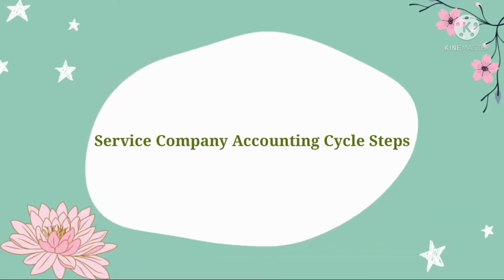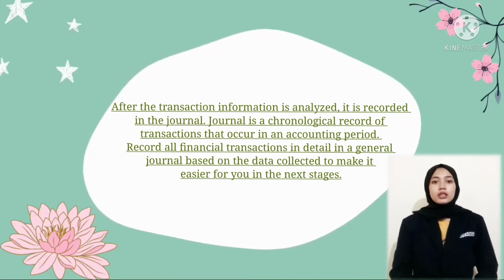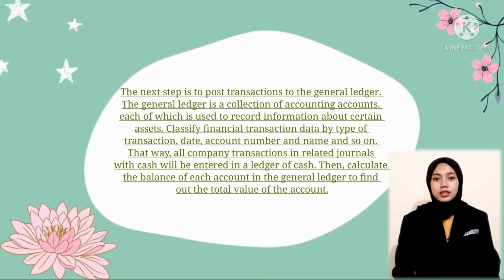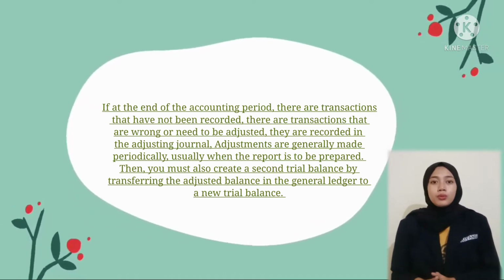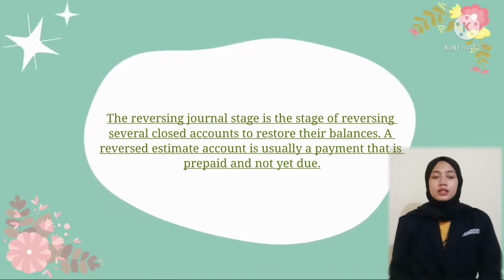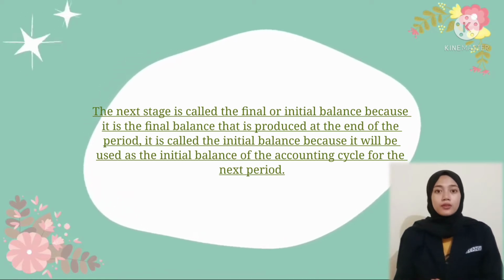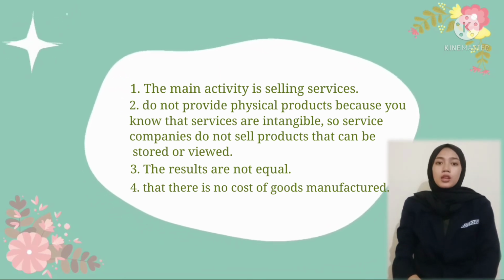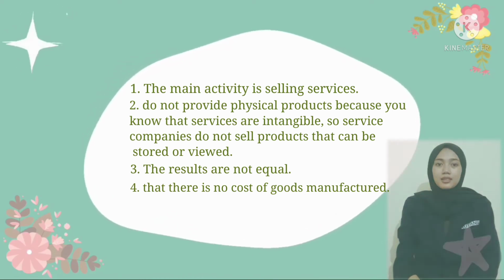TugasFinal_Bahasa Inggris Academic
Di susun oleh :
Nama : Rezky Amaliah S
Nim.   : 36119071
Kelas. : 2D D3 Akuntansi